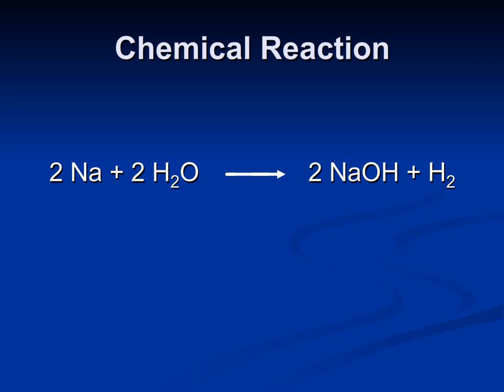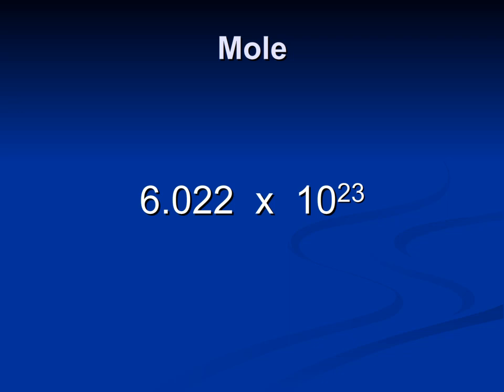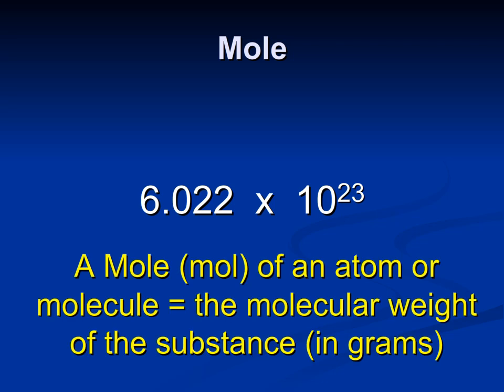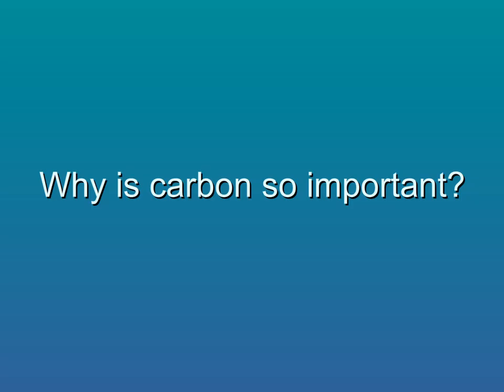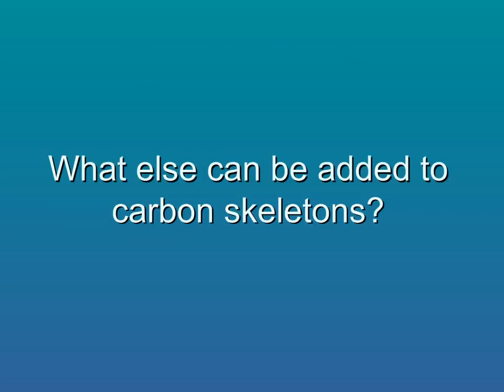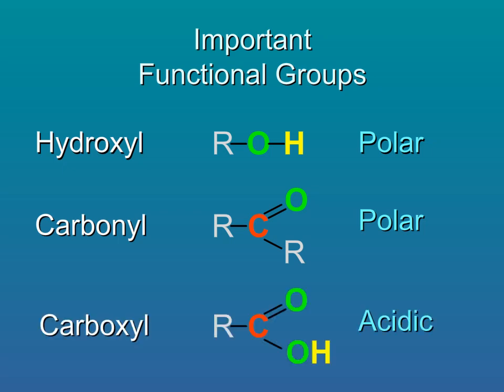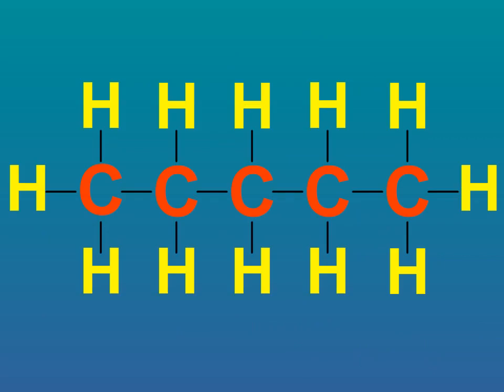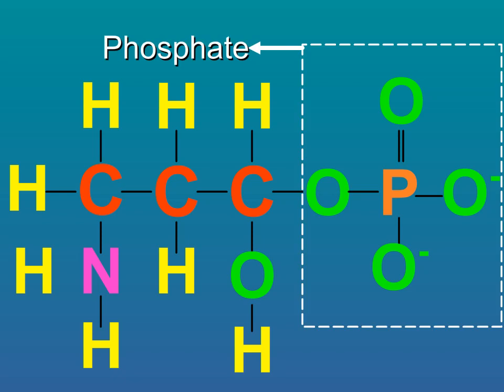2Carbon 1406 2019